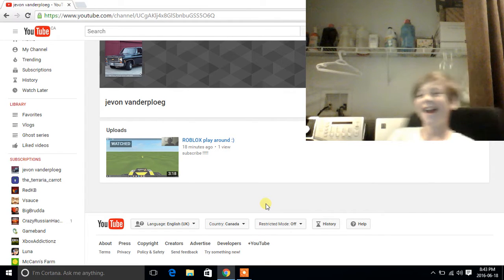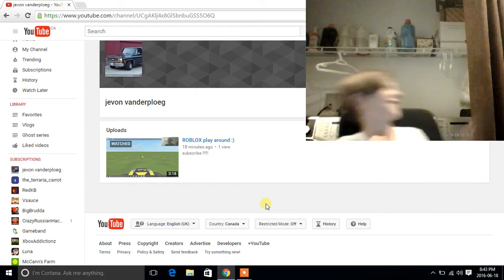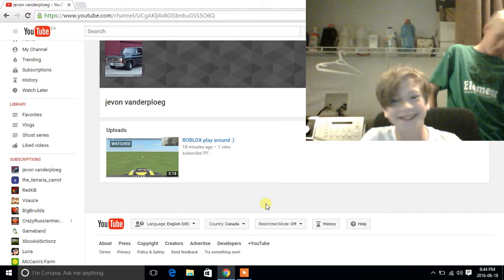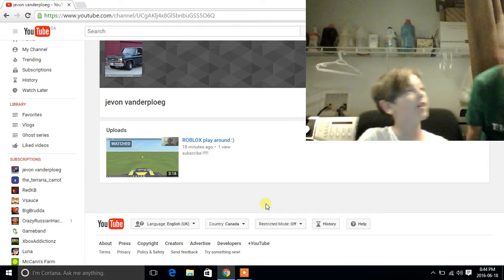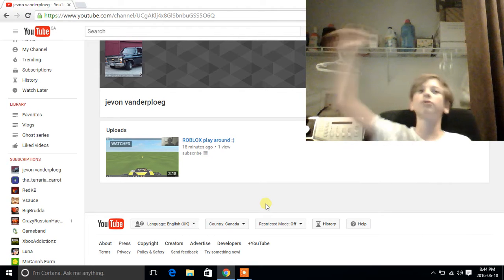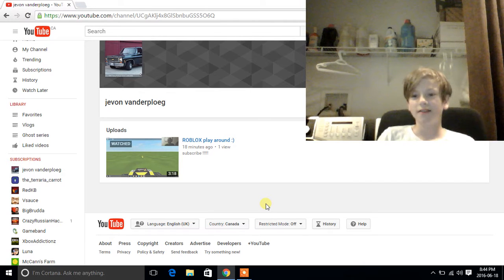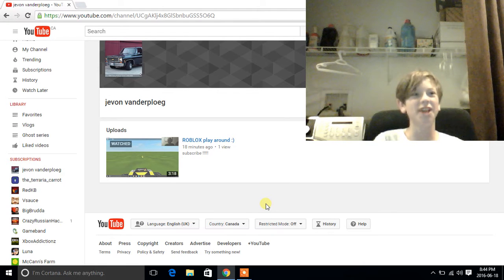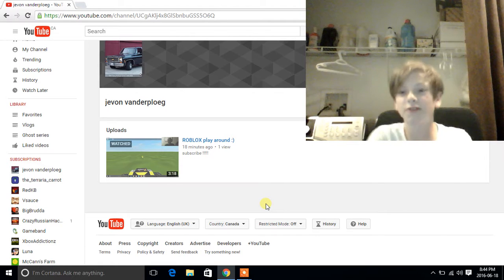shoutout to jevons channel